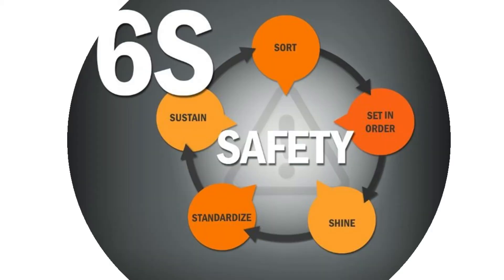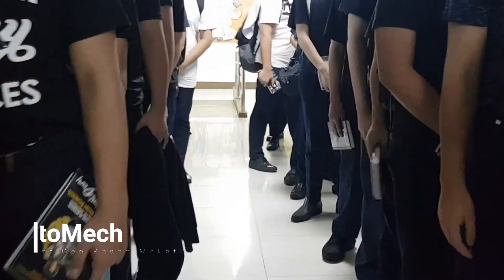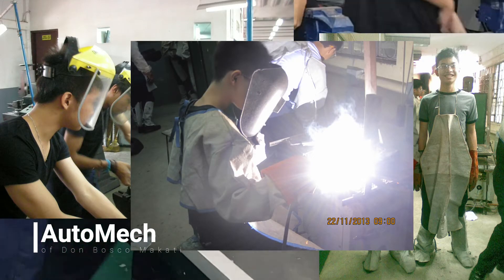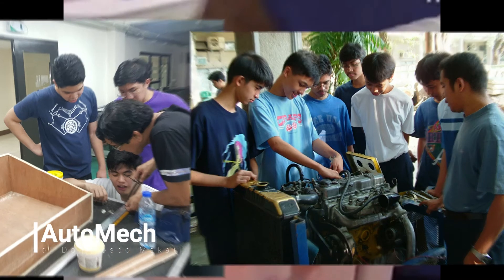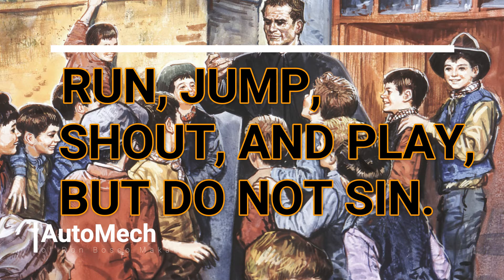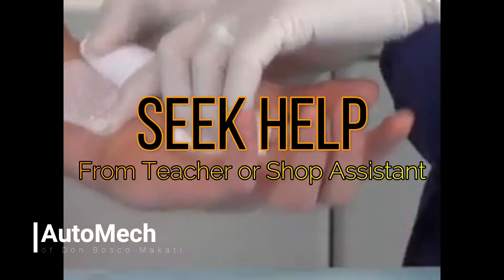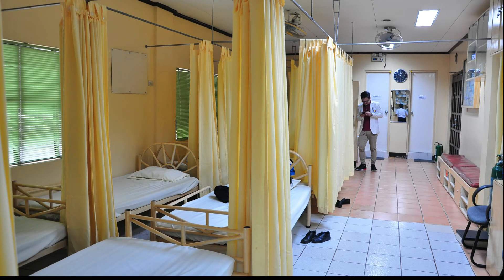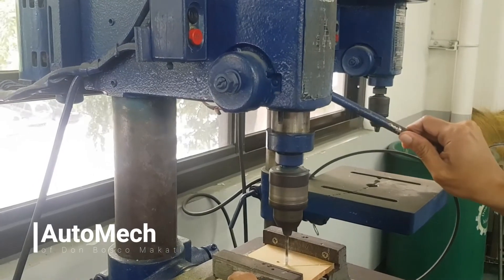General Safety Precautions at School Shopwork - #4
This video lesson is about how General Safety Precautions is practiced at the AutoMech Shopwork area of Don Bosco Technical Institute of Makati.